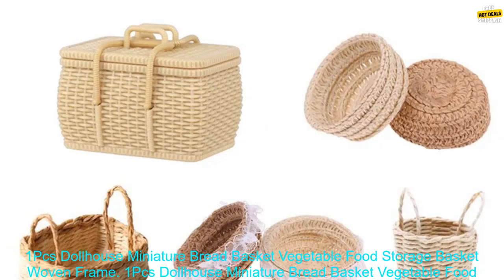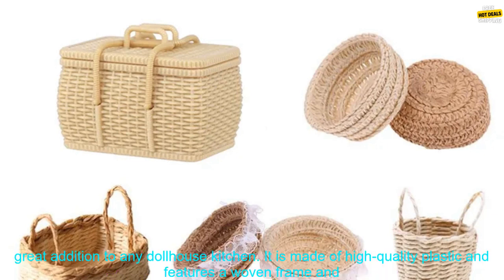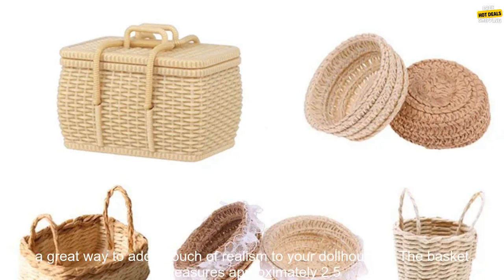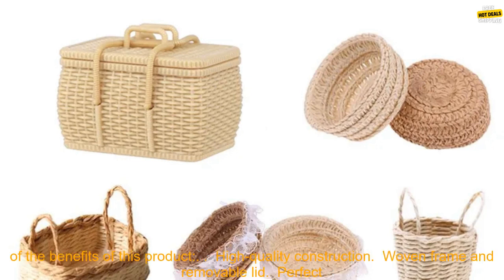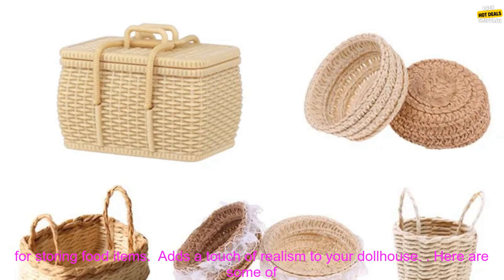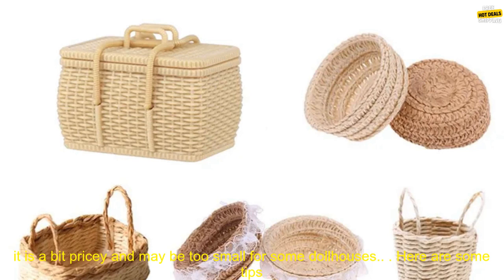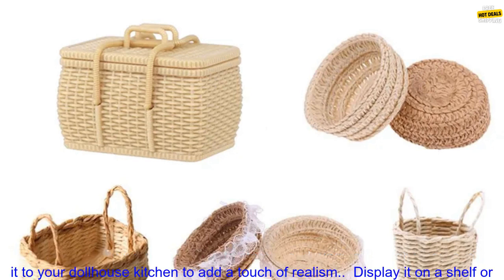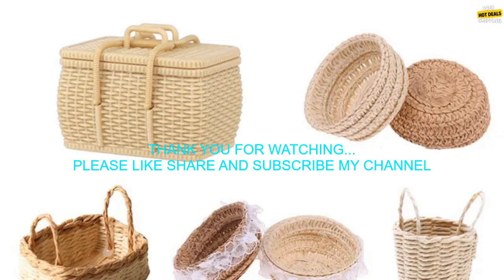1005005300673894 1Pcs Dollhouse Miniature Bread Basket Vegetable Food Storage Basket Wo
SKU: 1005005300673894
1Pcs Dollhouse Miniature Bread Basket Vegetable Food Storage Basket Woven Frame Model Kitchen Decor Toy Doll House Accessories
1Pcs Dollhouse Miniature Bread Basket Vegetable Food Storage Basket Woven Frame Model Kitchen Decor Toy Doll House Accessories

This miniature bread basket is a great addition to any dollhouse kitchen. It is made of high-quality plastic and features a woven frame and a removable lid. The basket is perfect for storing bread, vegetables, or other food items. It is also a great way to add a touch of realism to your dollhouse.

The basket measures approximately 2.5 inches in diameter and 1.5 inches high. It is compatible with most standard-sized dollhouses.

Here are some of the benefits of this product:

* High-quality construction
* Woven frame and removable lid
* Perfect for storing food items
* Adds a touch of realism to your dollhouse

Here are some of the drawbacks of this product:

* May be too small for some dollhouses
* Pricey

Overall, this is a great miniature bread basket for any dollhouse kitchen. It is well-made and looks realistic. However, it is a bit pricey and may be too small for some dollhouses.

Here are some tips for using this product:

* Use it to store bread, vegetables, or other food items.
* Add it to your dollhouse kitchen to add a touch of realism.
* Display it on a shelf or in a curio cabinet.
1pcs,bread,basket,dollhouse,miniature,vegetable,food,storage,basket,woven,frame,model,kitchen,decor,toy,doll,house,accessories